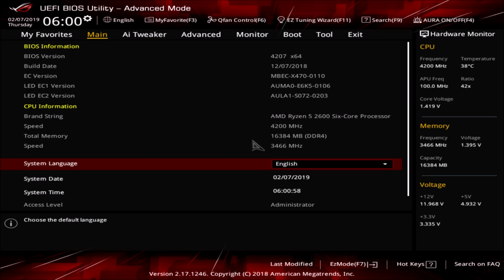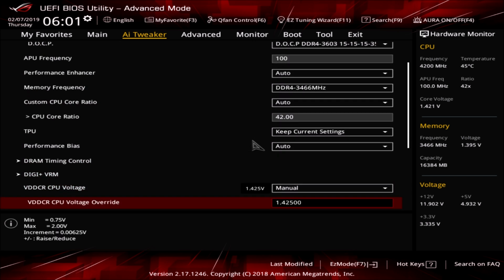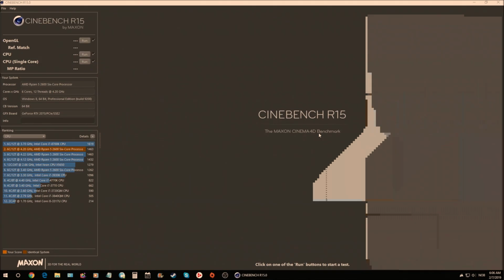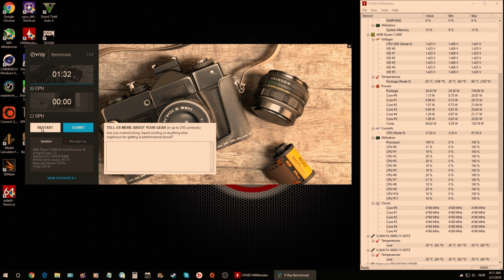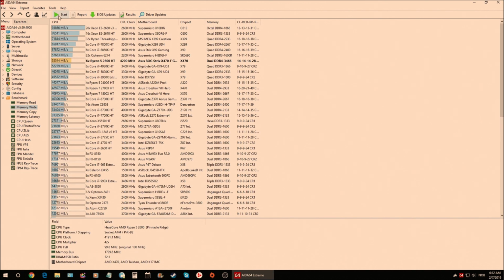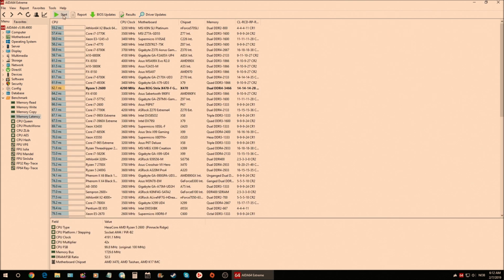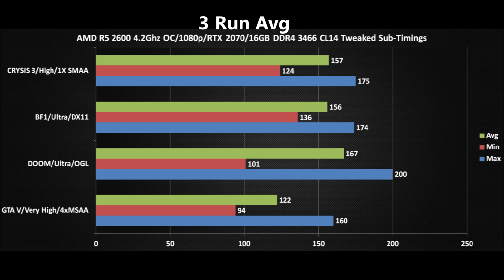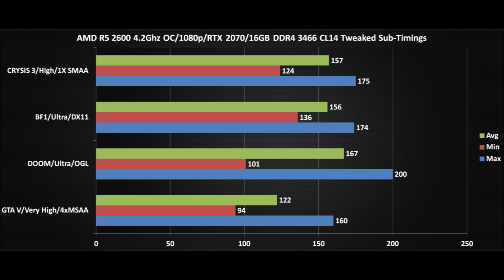AMD Ryzen 5 2600 OC with tweaked memory sub-timings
SPECS: AMD Ryzen 5 2600 @4.2Ghz/16GB DDR4 3466Mhz CL14/RTX 2070 Graphics Card/ASUS X470-F ROG Strix Motherboard.